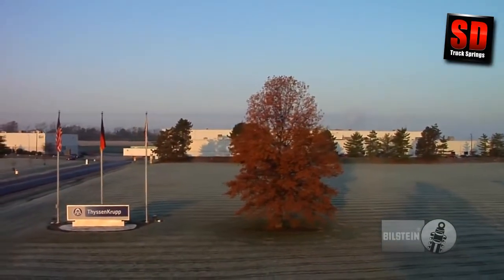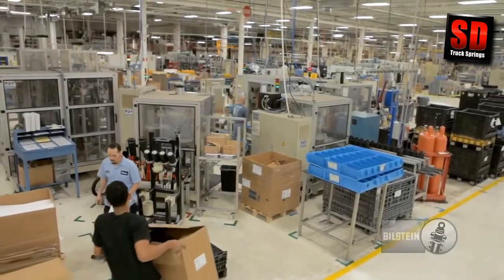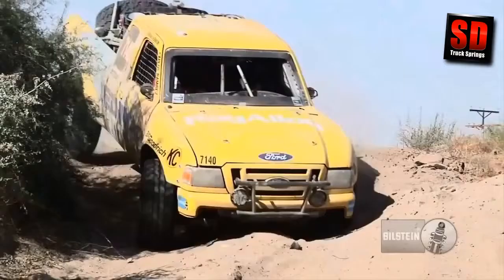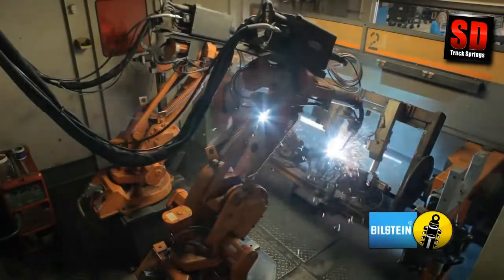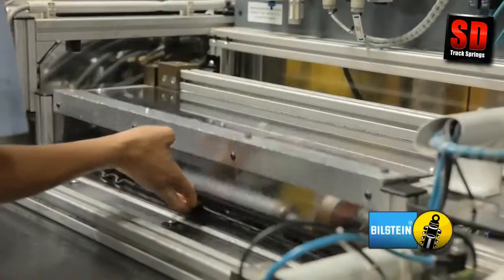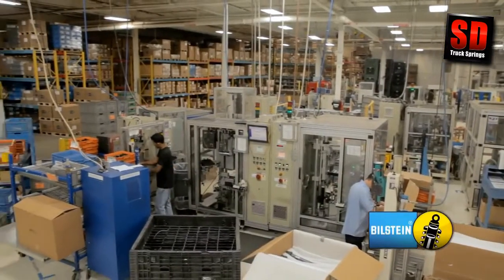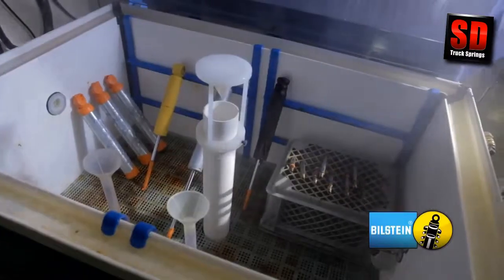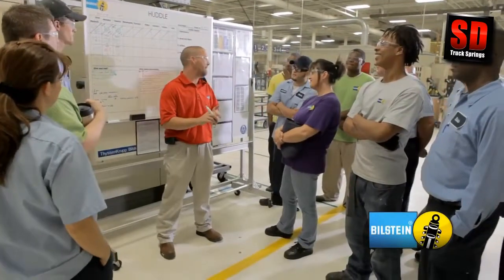Bilstein Shock Absorbers - How do they make them? Stress testing, bench test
Check out the above link to find Bilstein Shocks at the VERY best price on the Web!

Bilstein Shocks
Bilstein has been manufacturing superb suspension components ever since first production of their mono-tube gas pressured shock absorber in 1957. Specializing in high performance and heavy duty shock absorbers and struts, Bilstein is an international company that has their hand in everything from OEM replacement shocks to motorsport style shocks and electronic suspension systems.
On our site you will primarily find two of Bilstein’s shocks lines. The first is the 5100 series, which is for all of our customers with lifted vehicles. These 5100 series gas shocks are specifically designed to fit your lifted truck or suv with independent rebound and compression tuning.
The other version we carry of Bilstein shocks are their heavy duty shock absorbers. This line is ideal for our drivers that are towing and hauling, or just in general need of a durable and responsive gas shock. Many of our users that are adding load support items like helper springs or air bags will also swap out their shocks to a set of HD Bilstein B6 shocks.

 Specializing in adding suspension parts on all forms of trucks including both commercial and consumer, SD Truck Springs has grown into a National Business selling across the US and Canada 24/7.    With a focus on providing quality Lift Kits, Coil Springs, Leveling Kit, Leaf Springs, Sway Bar, Lowering Shackles, Receiver Hitches, Drop Shackles, Sway Bar Link Kits, Square U bolts, Body Lift Blocks, and Sway Bar End links. Able to provide brand names that our customers love and trust like Air Lift, Draw Tite, all the way up to the Larger names and items like Firestone Air Bag Suspension Kit, Firestone Ride Rite, Firestone Air Bag, Bilstein Shocks, Rough Country Leveling Kit, and more.